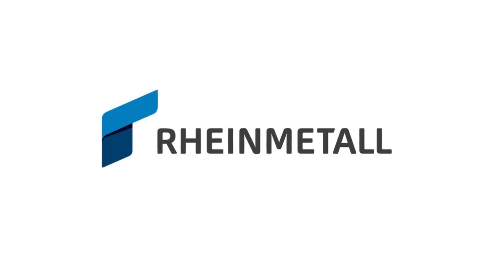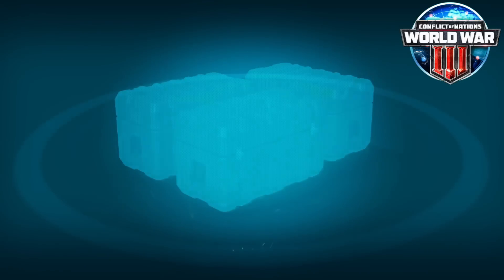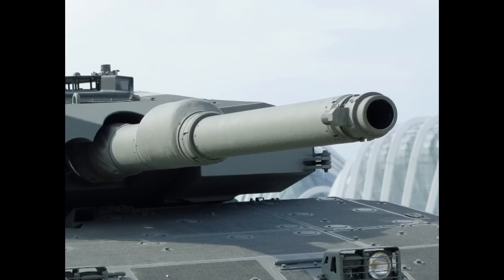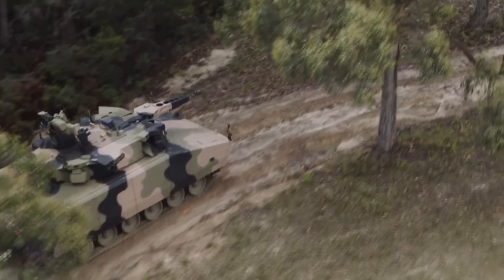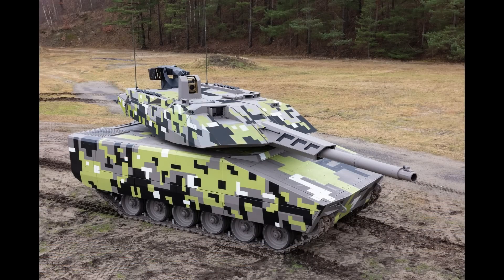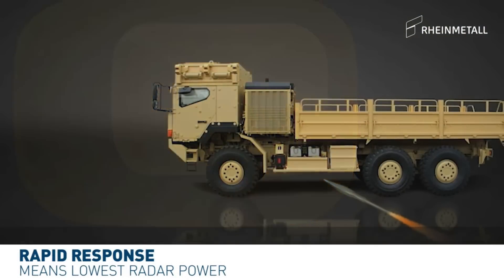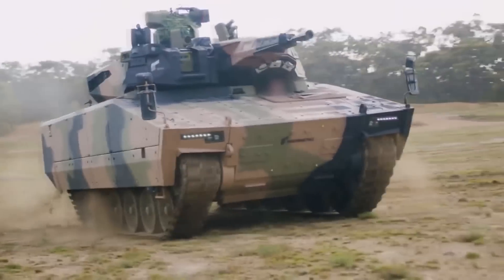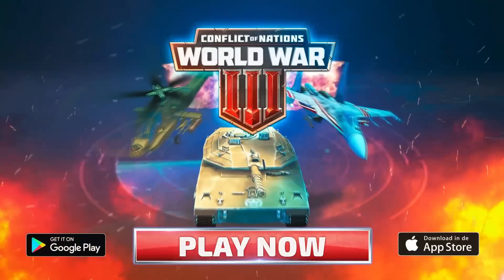New German Tank - Lynx 120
Germany’s Rheinmetall recently unveiled a new tank, or rather a mechanized fire support vehicle. The new vehicle is dubbed Lynx 120, because it is made on the chassis of the KF41 Lynx Infantry Fighting Vehicle and utilizes the 120mm main gun.